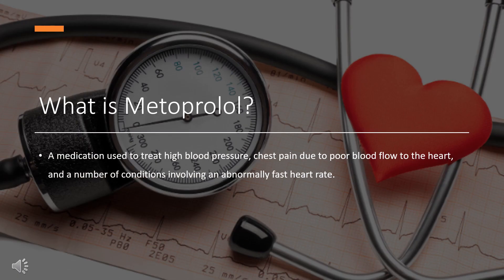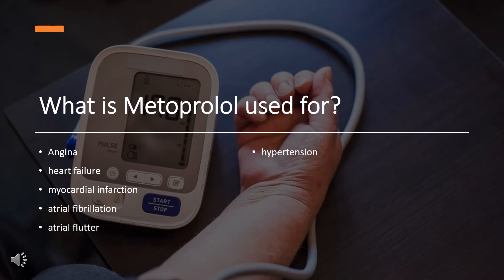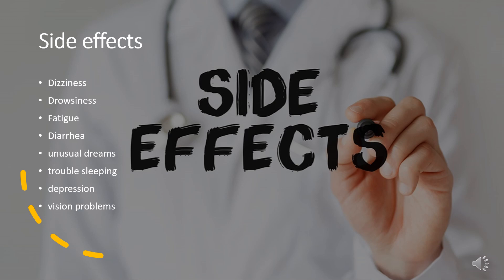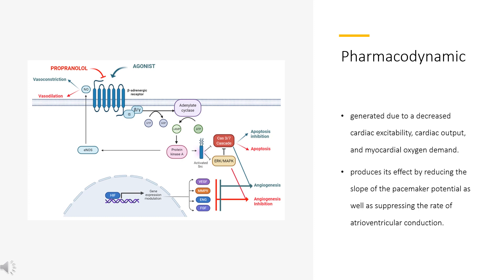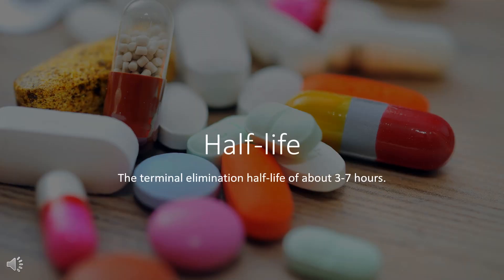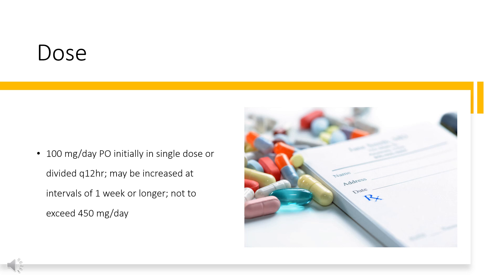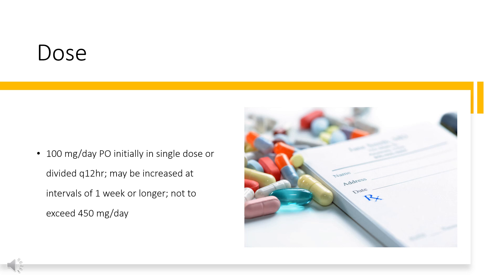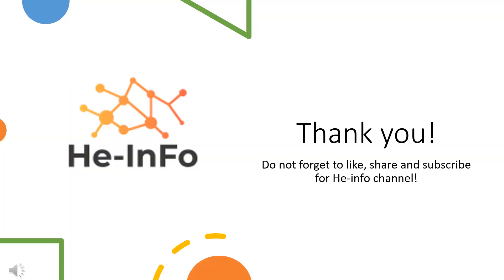metoprolol | Uses, Dosage, Side Effects & Mechanism | Lopressor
Metoprolol is a beta-blocker used in the treatment of hypertension and angina, and used to reduce mortality due to myocardial infarction.

In this video, let’s find found:
What is Metoprolol?
What is Metoprolol used for?
Contraindication
What are the side effects of taking Metoprolol?
How does Metoprolol work?
How to use Metoprolol?

📚 Sources / References
•  Medication information (uses, pharmacodynamics, mechanism of action, half-life):